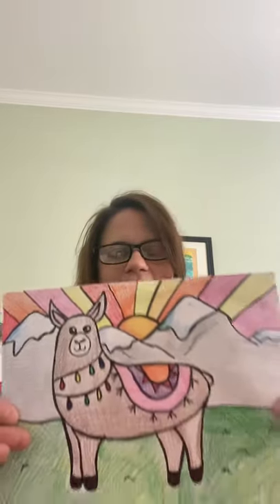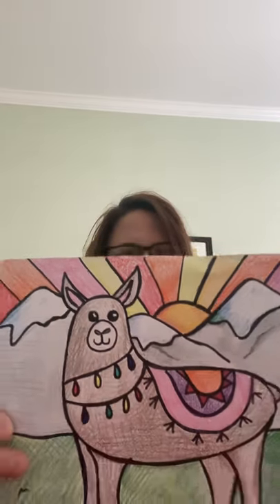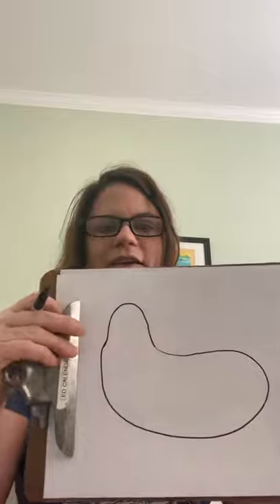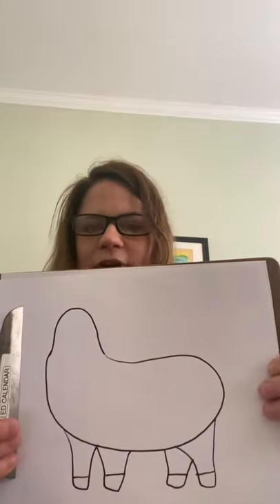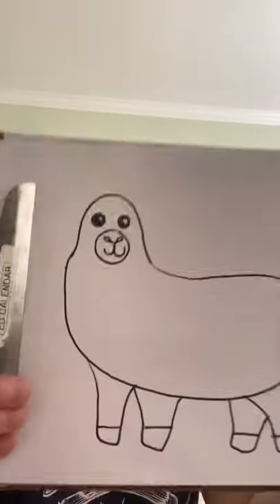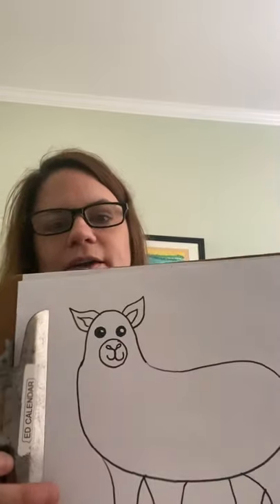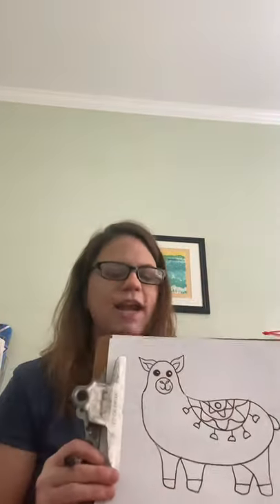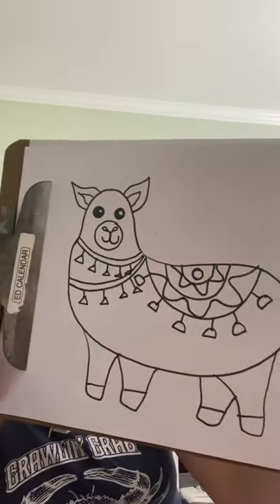March 18, 2020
Continuous Learning Llama Drawing Lesson